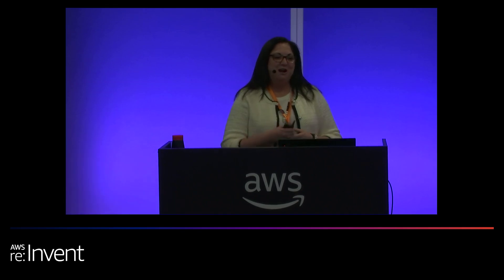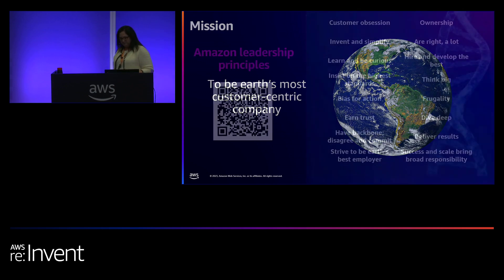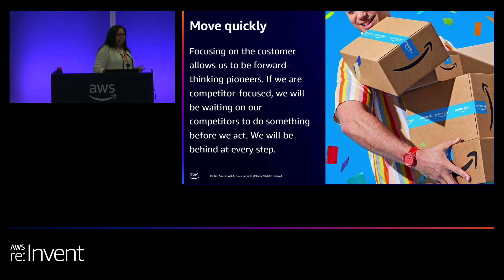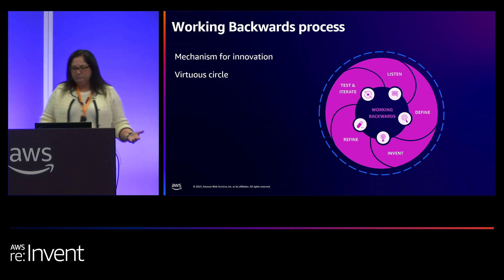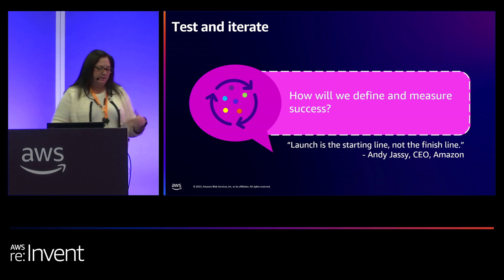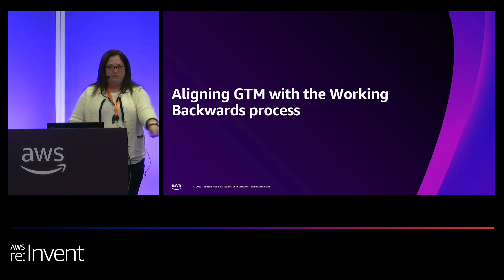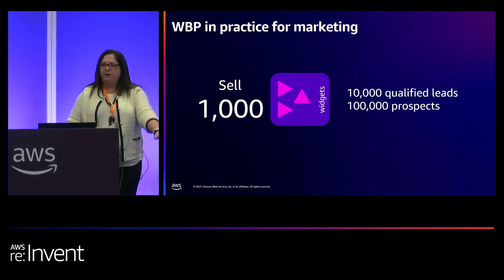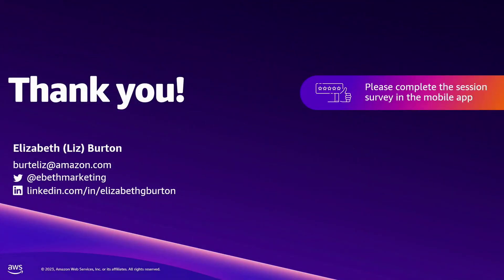AWS re:Invent 2023 - Create your AWS GTM framework by Working Backwards (PEX115)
Working Backwards has been part of Amazonian culture for nearly two decades. It is a mechanism for innovation that has been used at Amazon Web Services and with AWS Partners to design new products and features. But did you know that you can use the Working Backwards principle to create a joint GTM framework with AWS to propel your business forward? Join this lightning talk to learn about Working Backwards and how it can help you identify the best ways to go to market with AWS, generate demand, and grow revenue. This lightning talk is intended for AWS Partners.